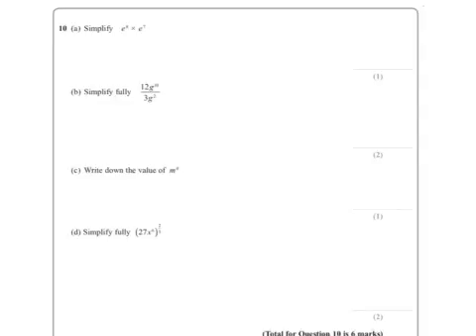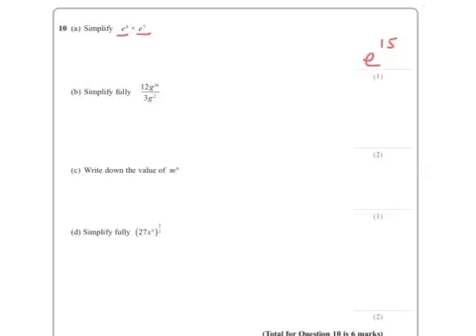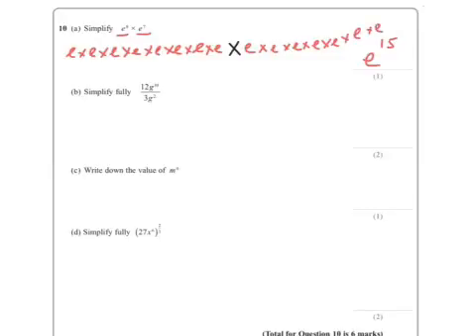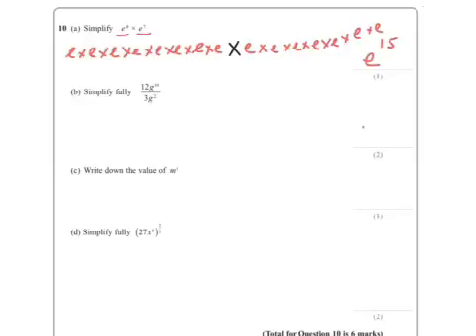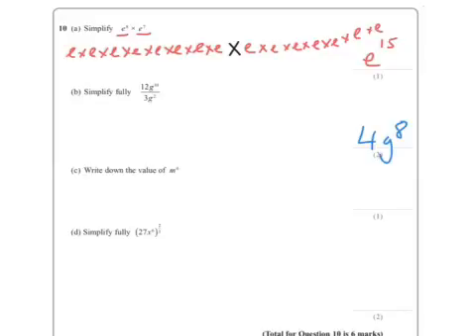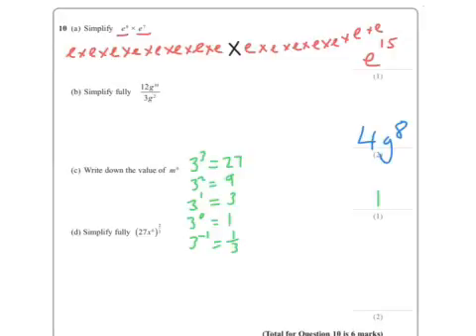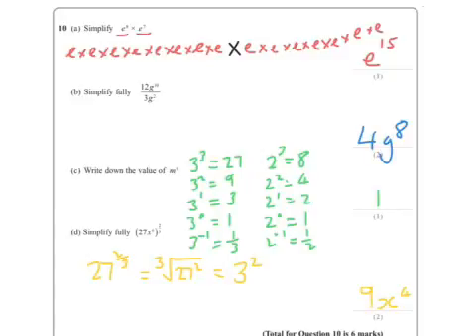Summer 2017 IGCSE 4H Q10 Indices